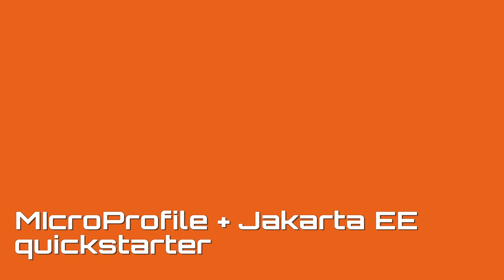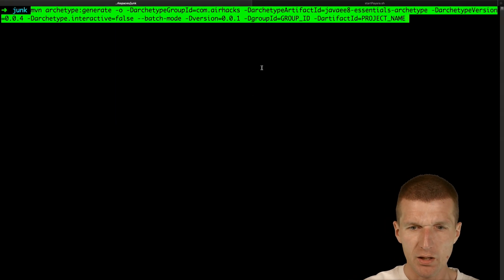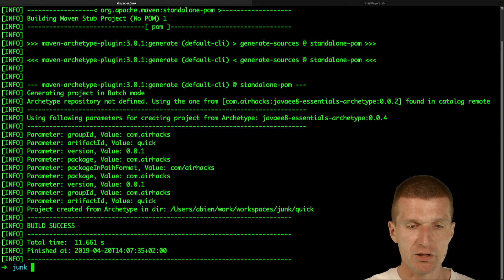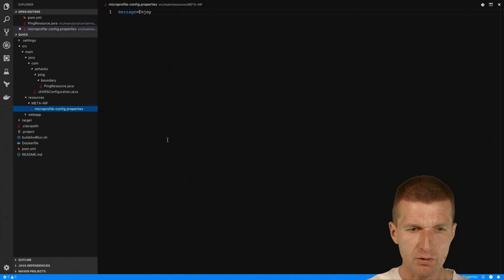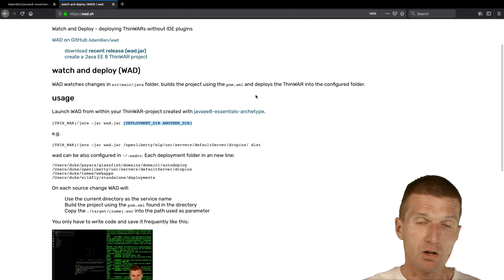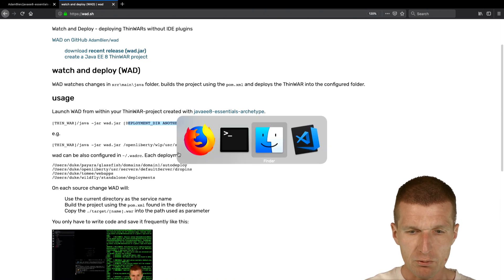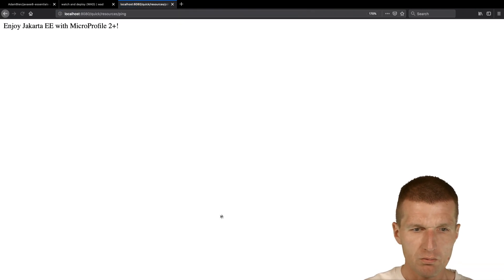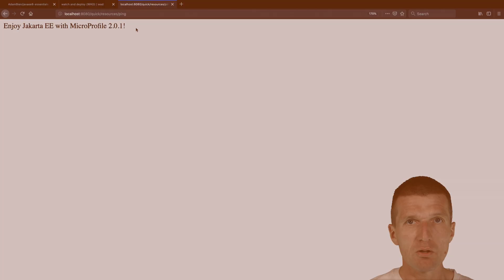Jakarta EE + MicroProfile Quickstarter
The simplest (and hopefully quickest) way to create, build and deploy a Jakarta EE + MicroProfile project with Maven Archetype